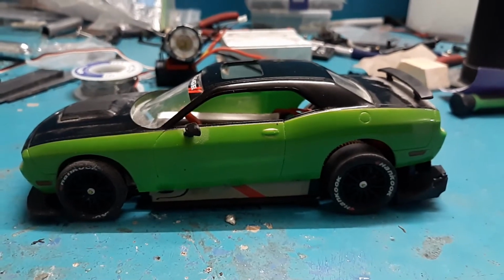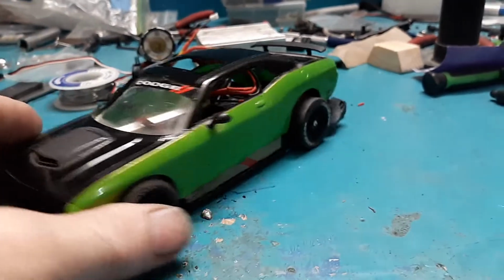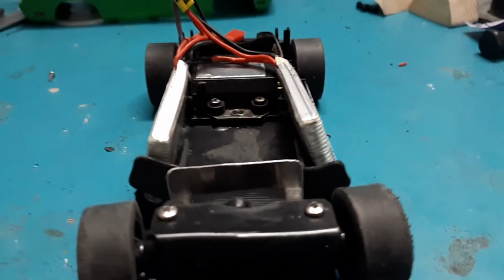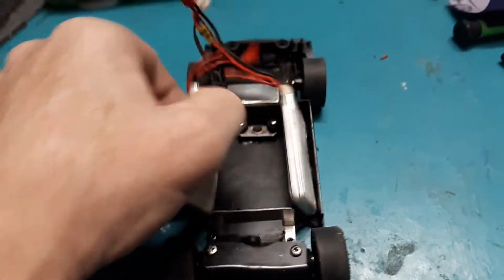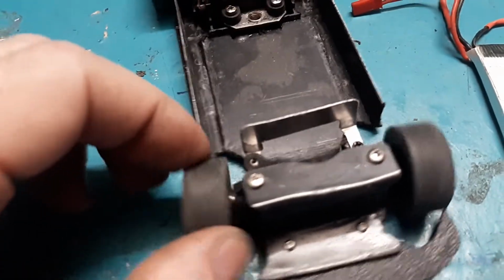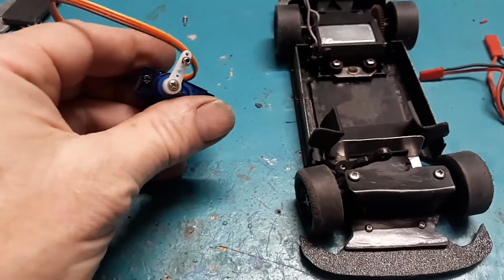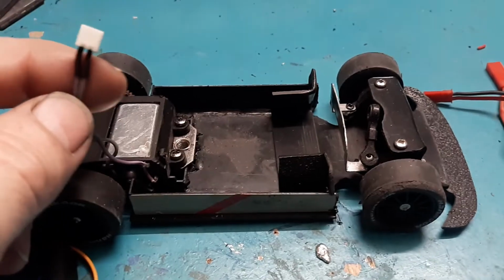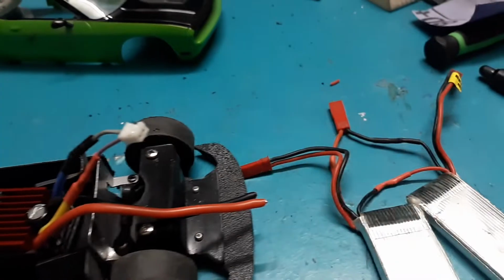It could be a bad day for someone. 1/24 Carrera rc car.